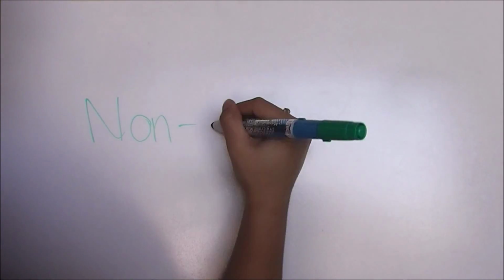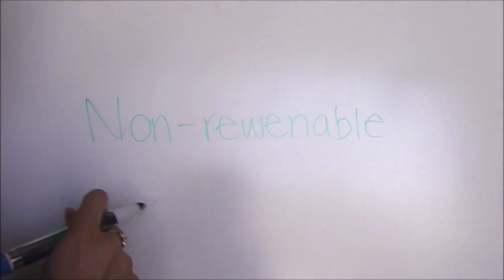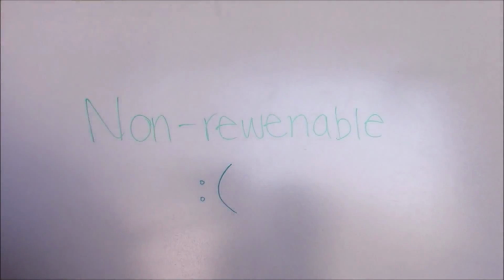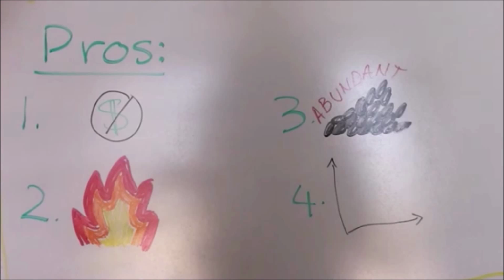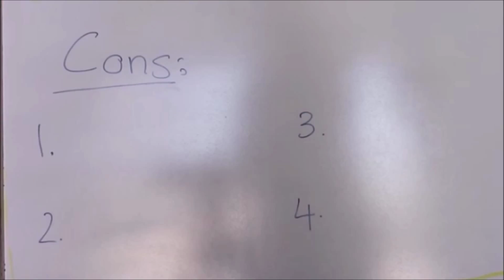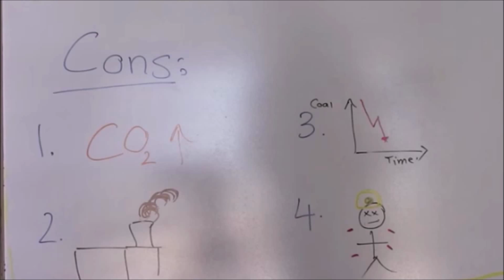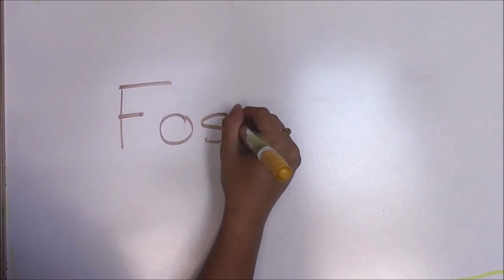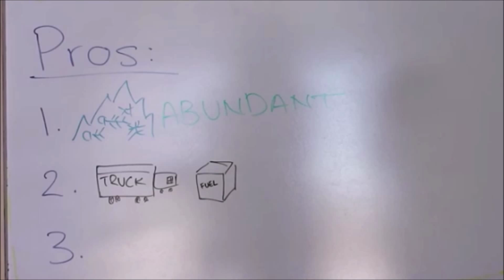Renewable Resorces Grade 5, Fong Group 4 2015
By Grace Tang, Surbhi Kuls, Stephanie Brook, Abilas Chandiramohan and Maaha Chaudhry.